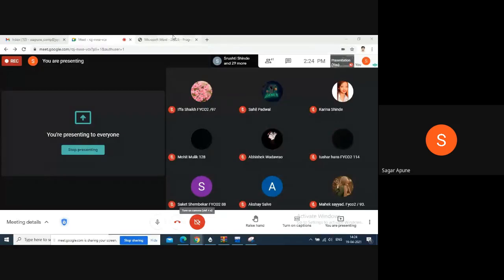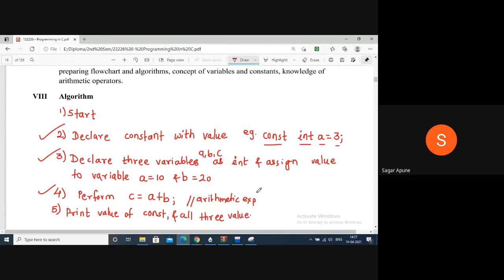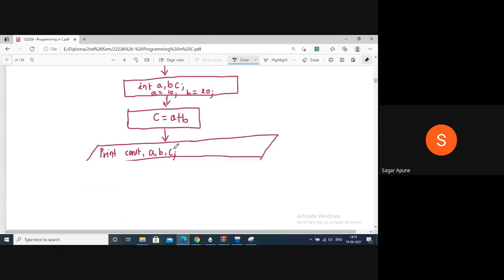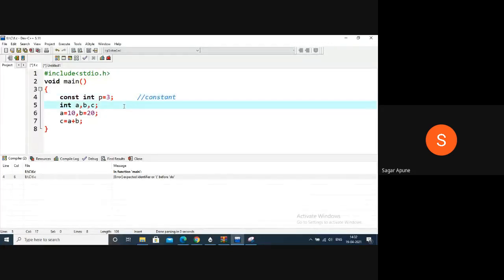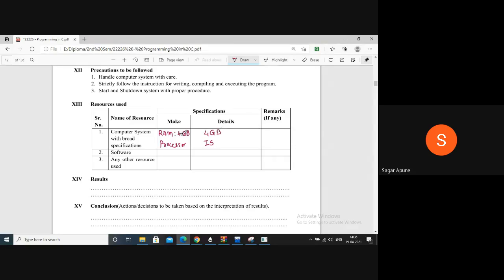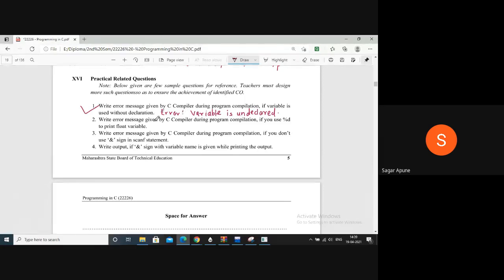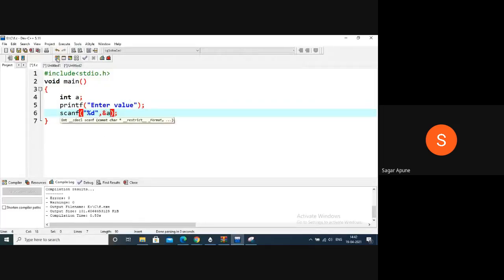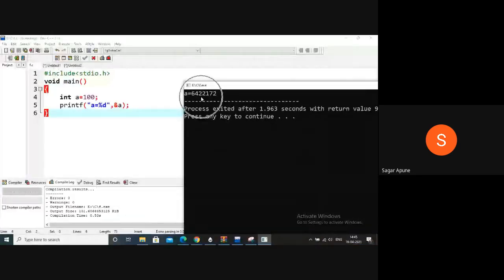Practical-1 | Constant, Variable, Arithmetic Expression in C | MSBTE | PCI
MSBTEs Computer and IT Diploma Semester: 2nd
Sub- Programming in C (PCI-22226)Lecture-02
Practical No-01 : C program for  Constant, Variable, Arithmetic Expression
1. Algorithm
2. Flowchart
3. C Program
4. Practical Related Questions

Teaching Medium- Marathi and English
Prof. Sagar Apune
👉Recorded Lectures: